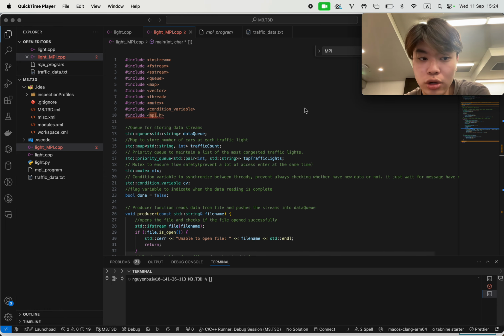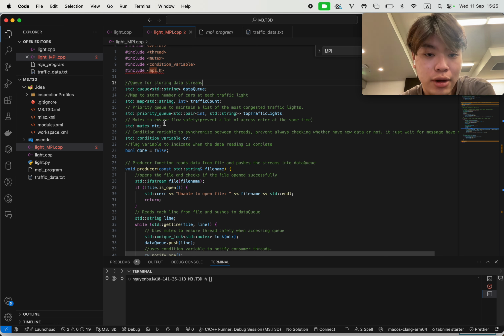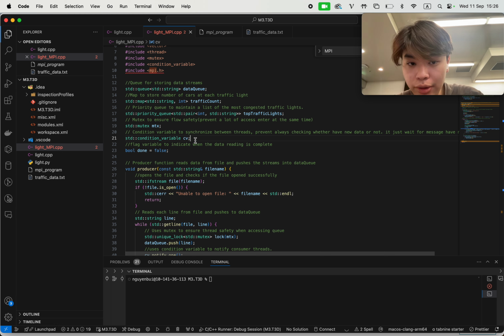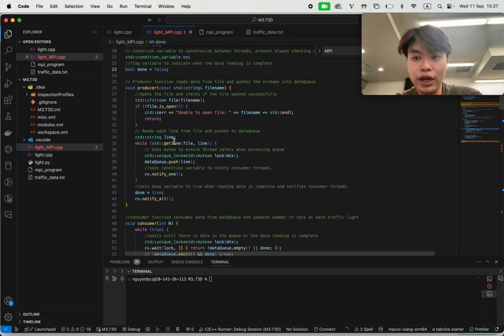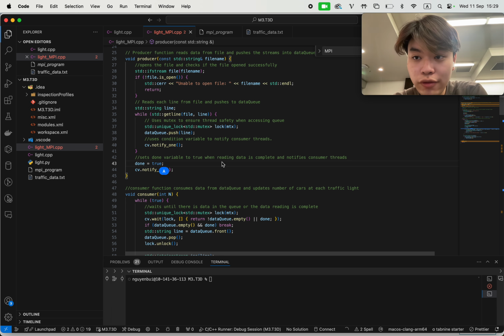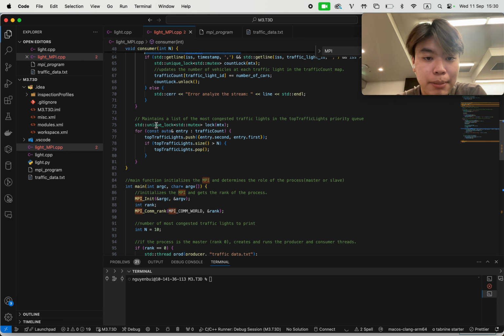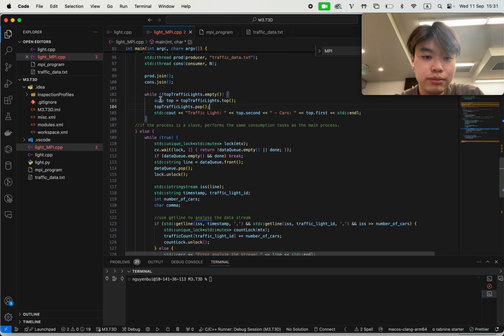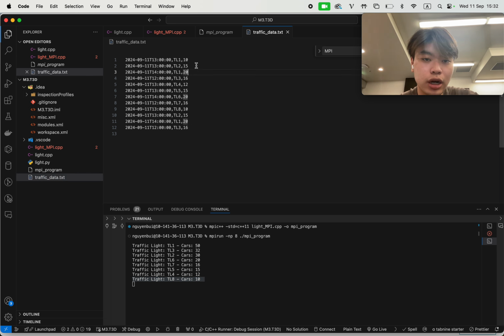large scale traffic